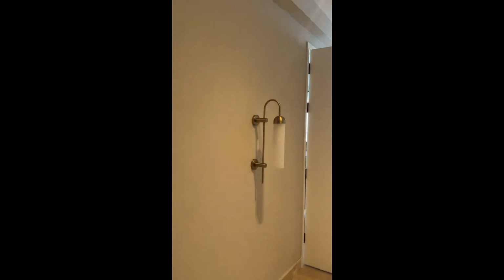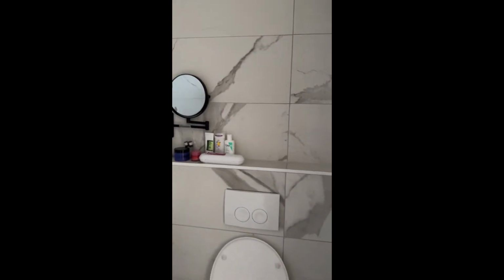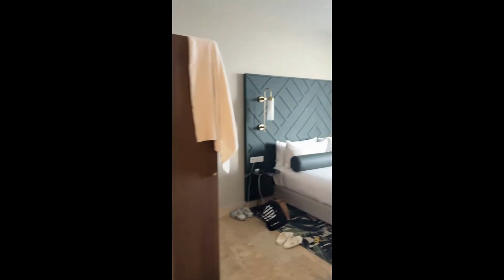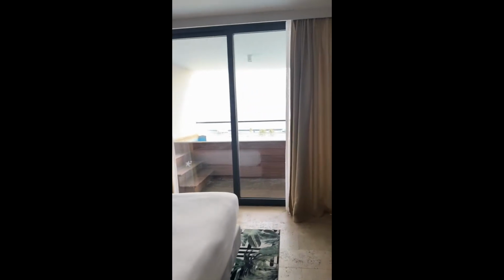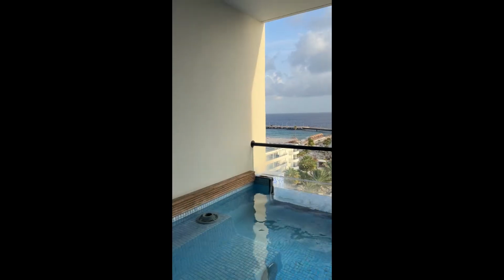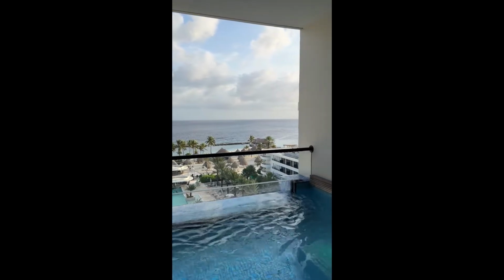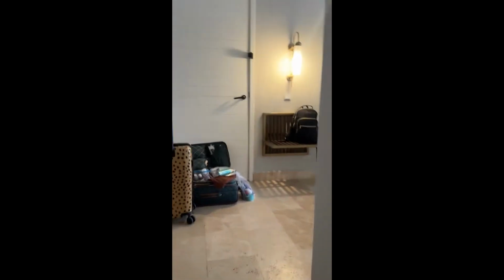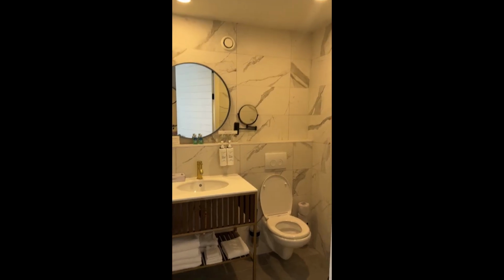April 2024: Mangrove Beach Corendon Curacao Review | Food, Rooms, & More!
Everything you need to know about Mangrove Beach Corendon in Otrabanda, Curacao - from the rooms to all of the dining options available.

If you're looking to visit this resort or any other in the Caribbean or Latin America, I can plan your trip for you!

to learn more or fill out this form to get in contact with me